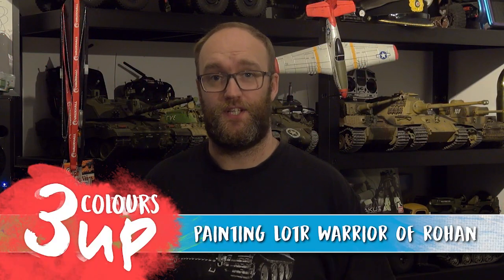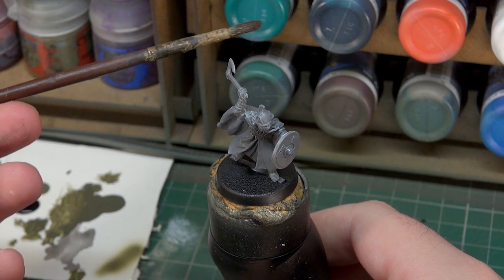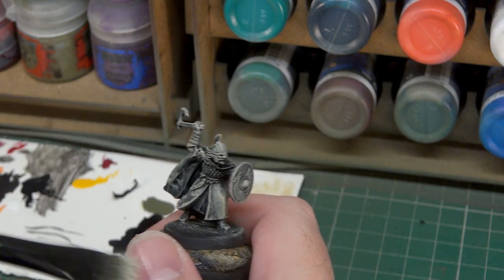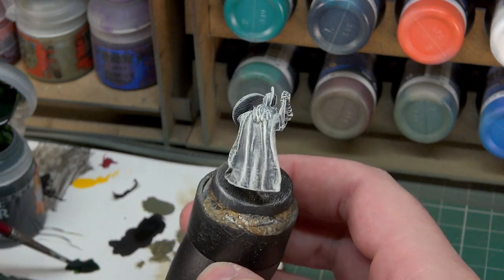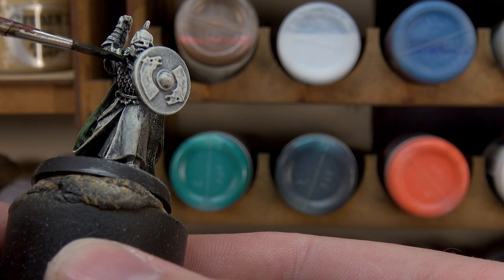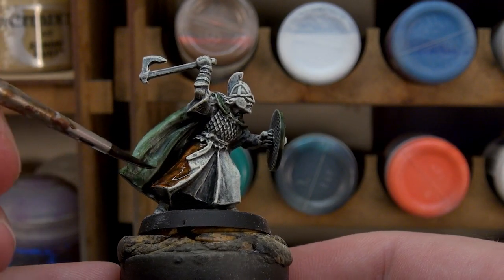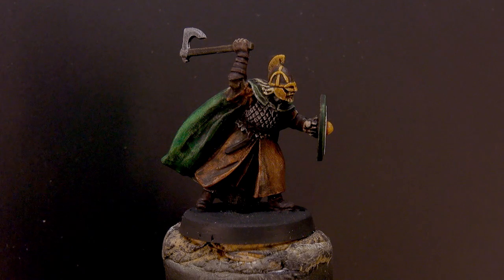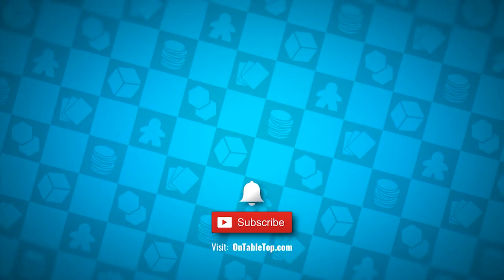Warrior Of Rohan Painting Tutorial (Slapchop Technique) | Middle-earth Strategy Battle Game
We show off how to paint a Warrior Of Rohan quickly and easily using the slapchop technique for use in Games Workshop's Middle-earth Strategy Battle Game.

With this technique, you should be able to paint up an army of Rohan very quickly. Use this to paint up your Riders Of Rohan and characters like Theoden and Eomer as well!

Paints Used Include...

Do you like the final result?